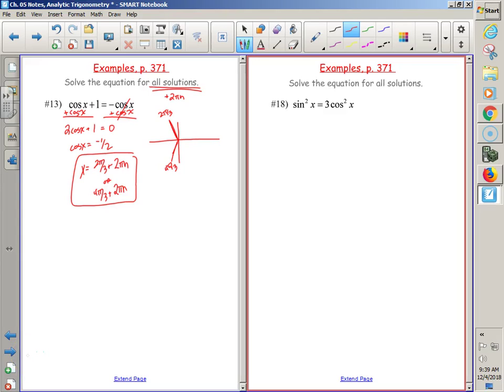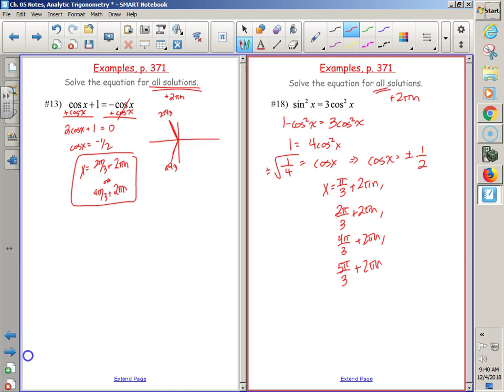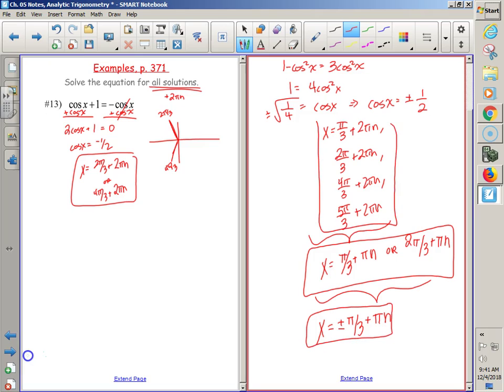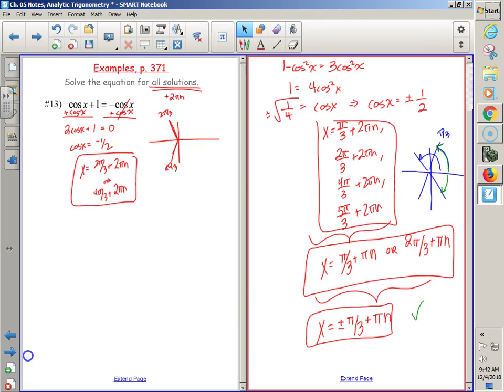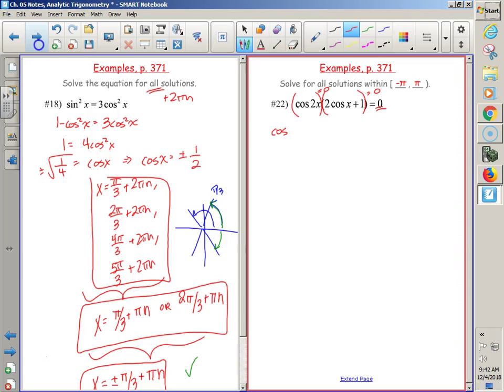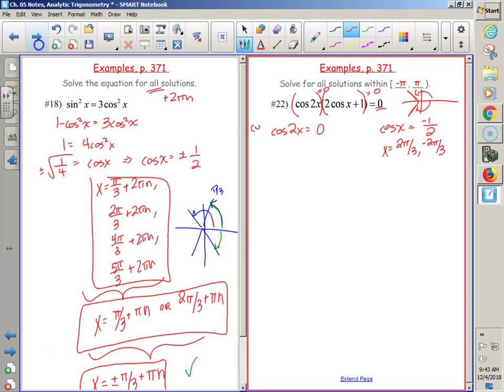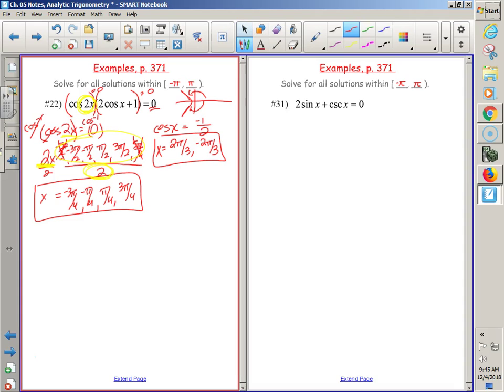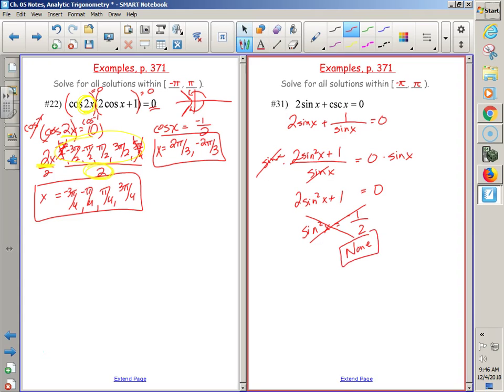HPrecalc 12 04 18